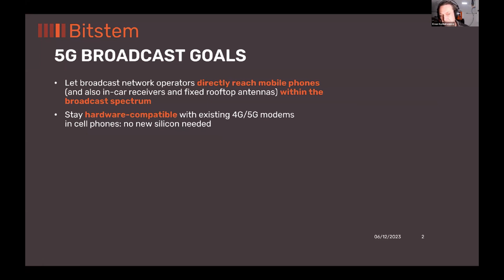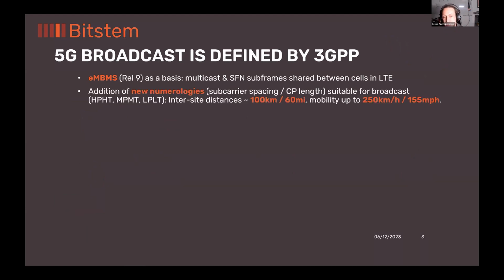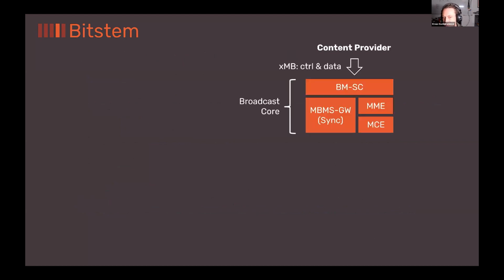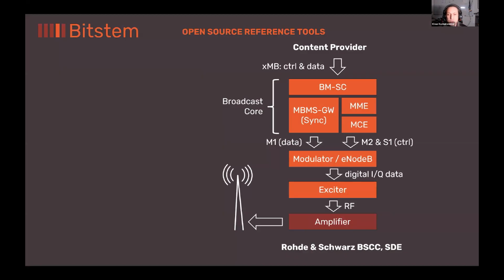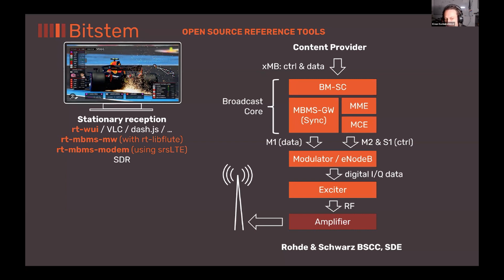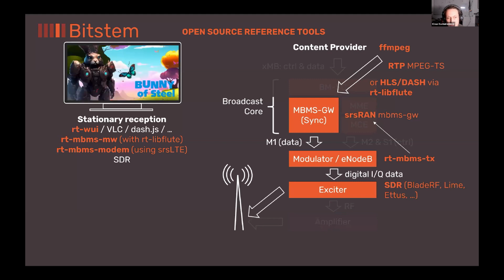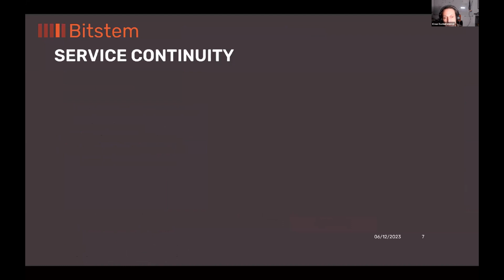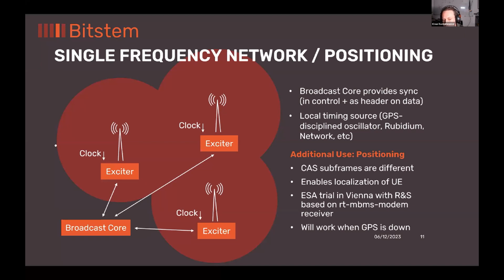5G Broadcast supported by 5G-MAG Reference Tools - Developer Exchange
Speaker: Klaus Kuehnhammer (Bitstem)